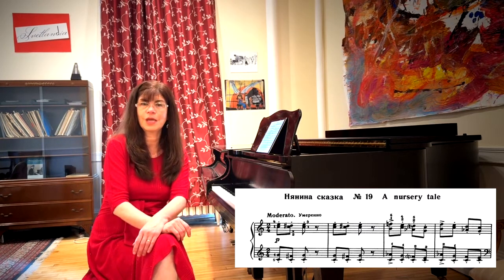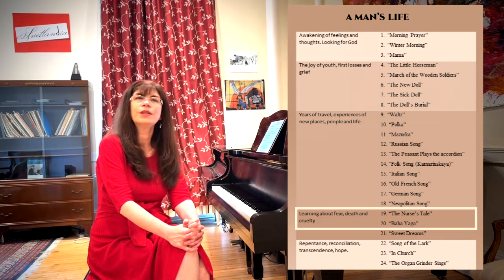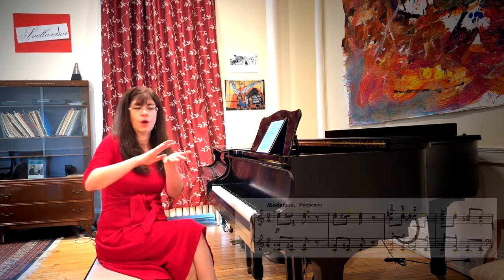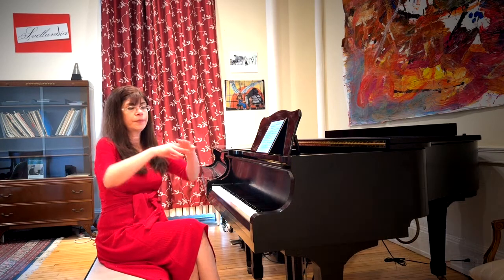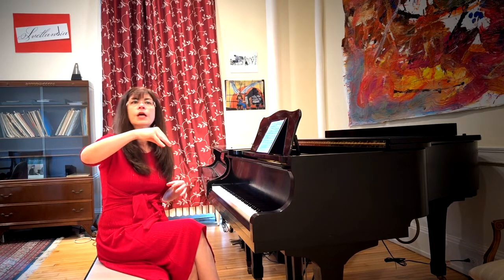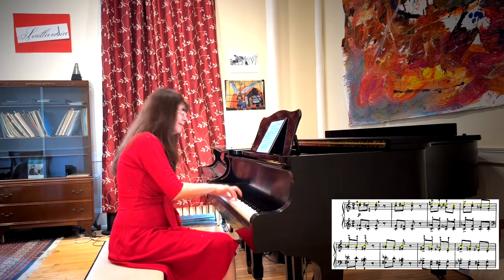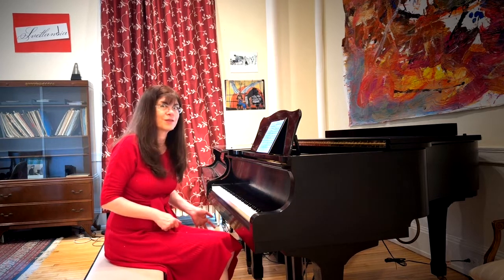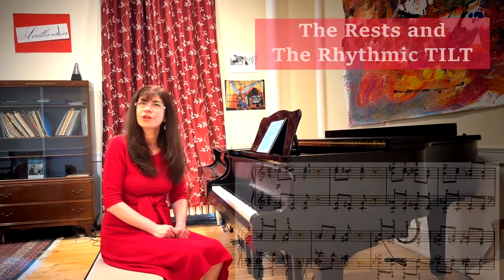"The Nurse's Tale" from Tchaikovsky's Children's Album Piano Tutorial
Tchaikovsky's Children's Album is un unparalleled treasury of pedagogical works for introducing the young pianist to the Romantic Style, especially the Russian Piano School.  In this series of videos, Dr. Svetlana Belsky discusses the pianistic and interpretive challenges of each one and suggests solutions.  "The Nurse's Tale " is the 19th work in the cycle according to original manuscript order.

00:00 Introduction to the Nurse's Tale, Allegorical and Symbolic Meaning
01:08 The Staccato and Simultaneous Chords
03:00 Where is the Melody
04:05 The Rests and the Rhythm
05:14 The Rhythmic Lilt in the Middle Section
06:15 The Accents: "harsh" or "scary"?
07:21 Performance